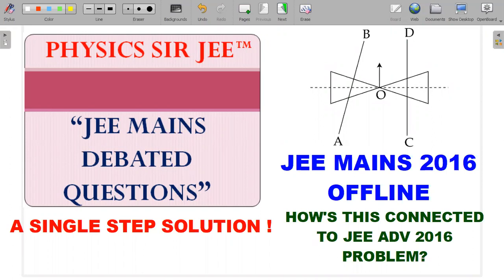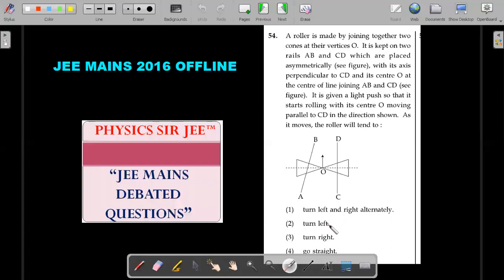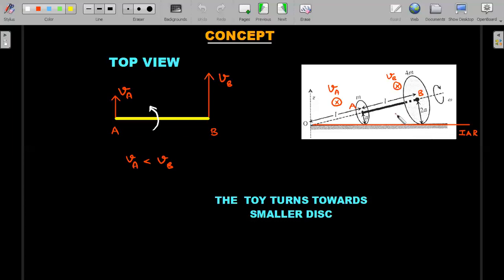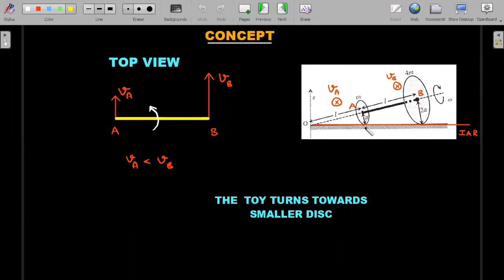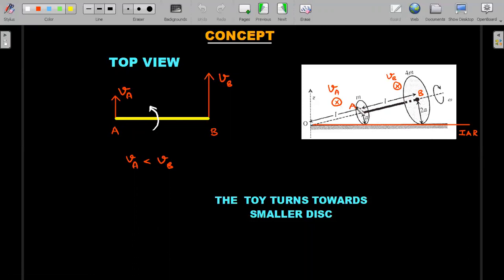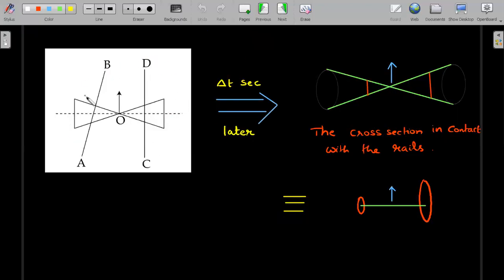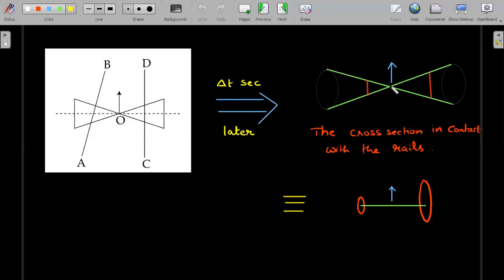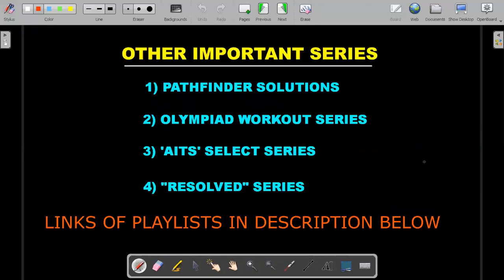JEE MAINS DEBATED QUESTIONS🤩-2016 OFFLINE-DOUBLE CONE ROLLING TOY CHALLENGE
A PRACTICAL SINGLE STEP SOLUTION TO THE PRACTICAL PROBLEM. ELABORATE CONCEPT ALSO EXPLAINED!
Q : A roller is made by joining together two cones at their vertices O . It is kept on two rails AB and CD which are placed asymmetrically (see figure) , with its axis perpendicular to CD and its center O at the center of line joining AB and CD (see figure) . It is given a light push so that it starts rolling with its centre O moving parallel to CD in the direction shown. As it moves, the roller will tend to:
 (1) turn left and right alternately .
 (2) turn left
 (3) turn right
 (4) go straight